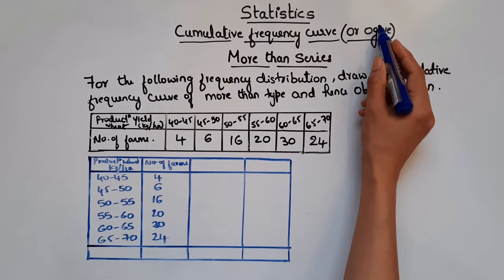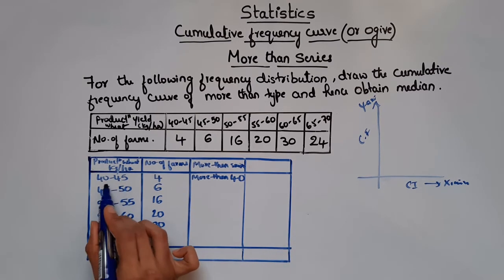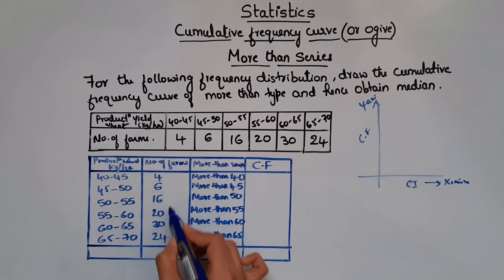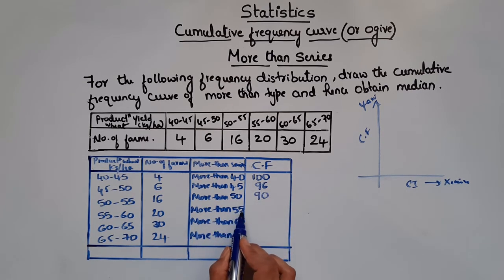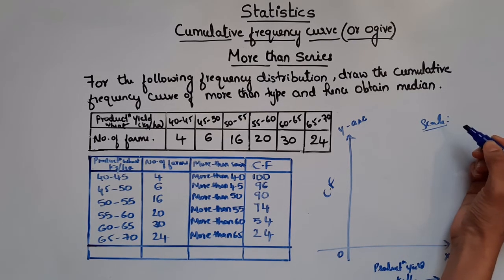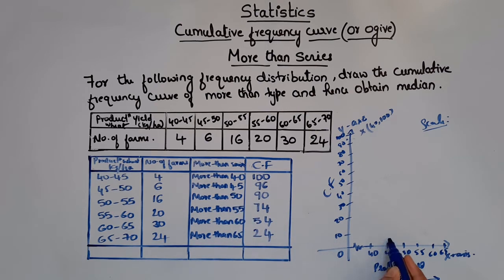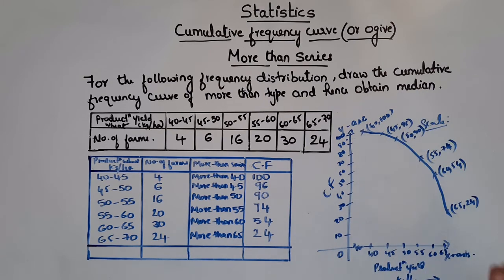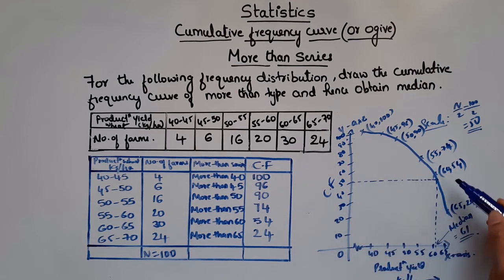Cumulative frequency curve or Ogive for More than series | Class 10 | Statistics | Math's| 2021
Explains
How to draw Cumulative frequency curve or  Ogive for More than series